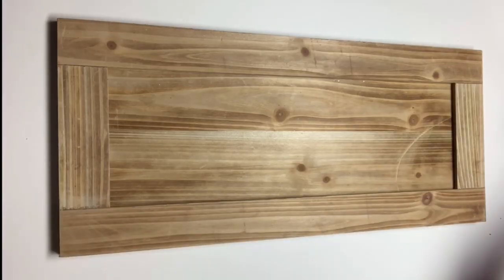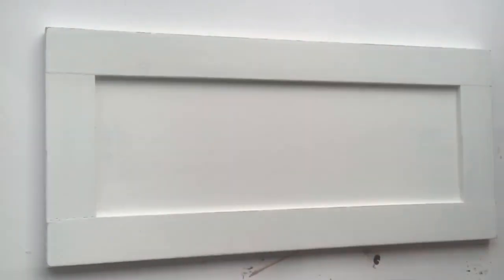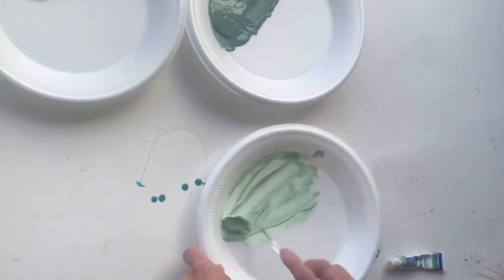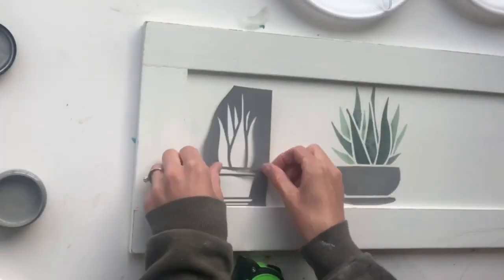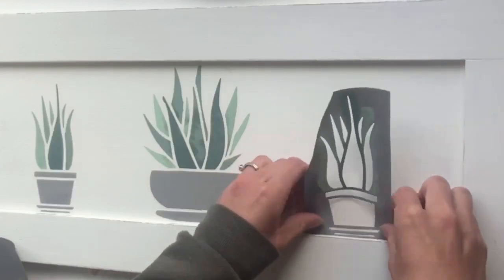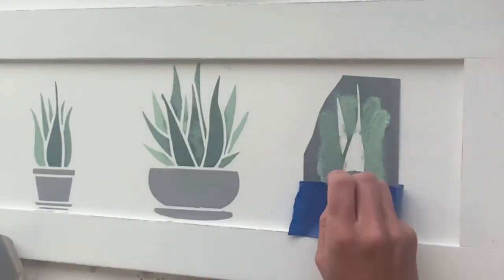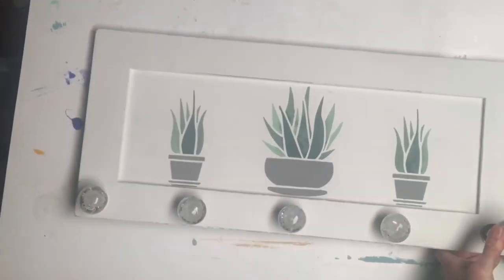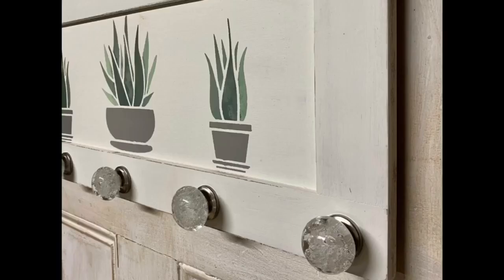DIY Modern Succulent Wall Decor with Knobs